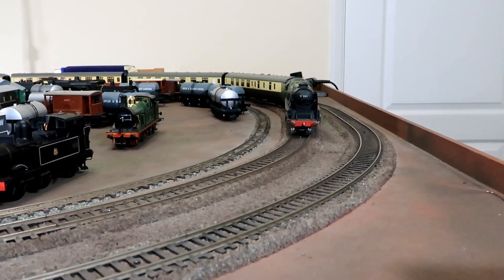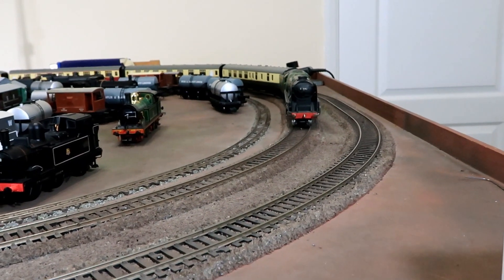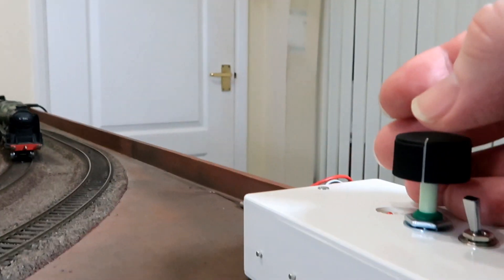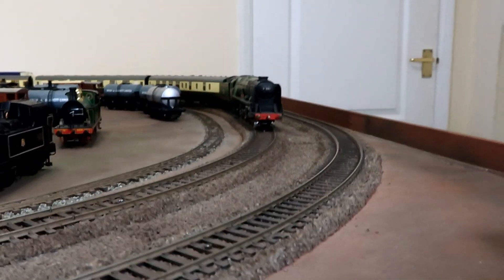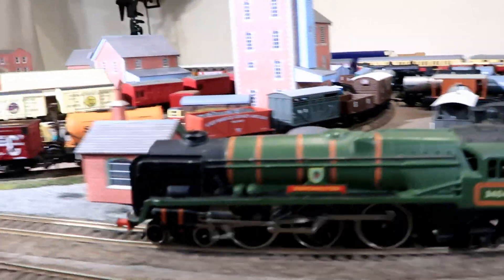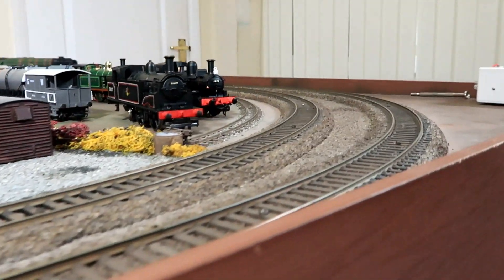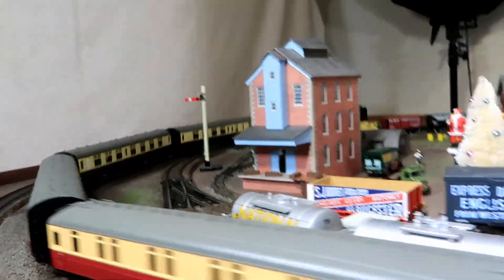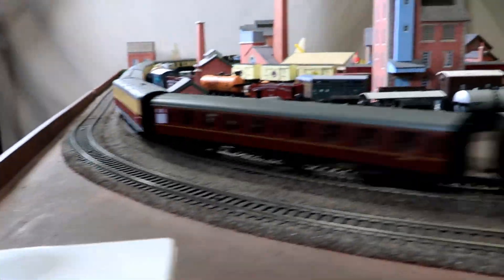Building from scratch a model train controller part 3A Wrenn Engines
Top fan David Atkins asked a good question.
“What would this controller be like in a Wrenn loco and long train?”
This short follow up video answers the question :)

Please note, contrary to the original circuit I have since discovered that a small filter capacitor needs to be fitted on the input supply.
A 33uF at 35 volt electrolytic has proved to be just the right balance between maintaining control and allowing Portascap type coreless motors to work without issue.

Please include this within the power supply output circuit.